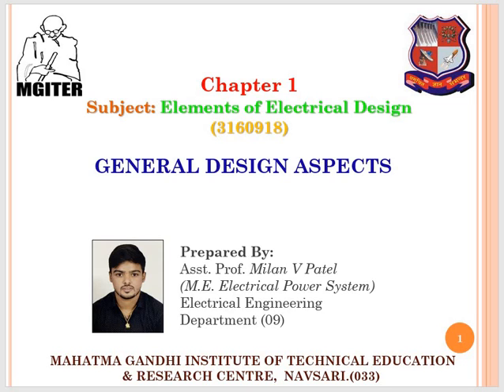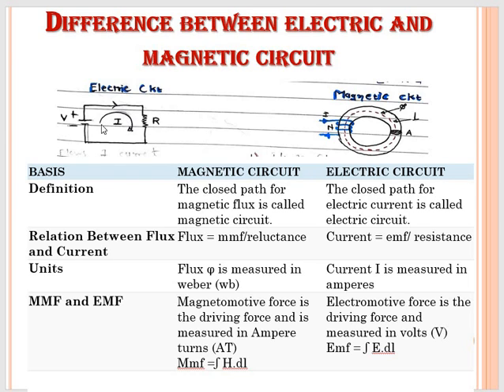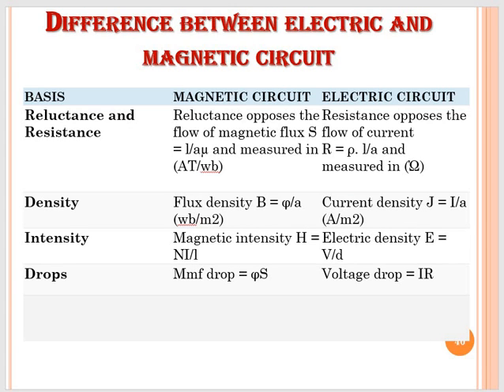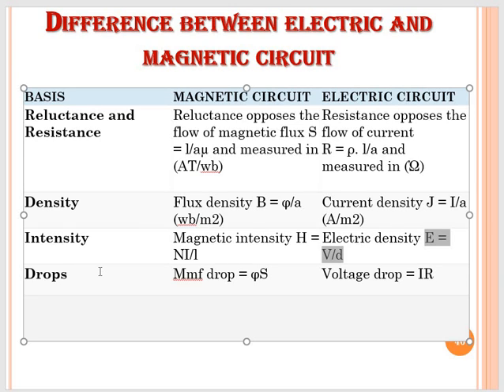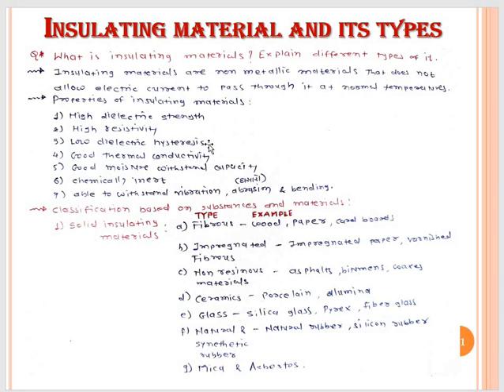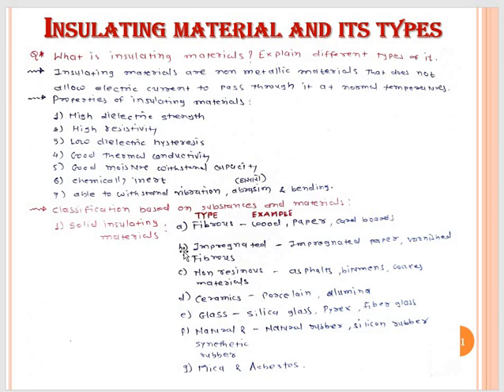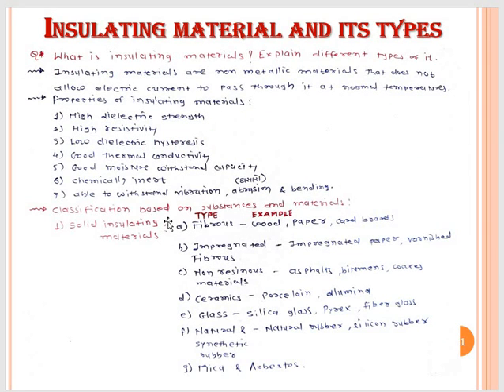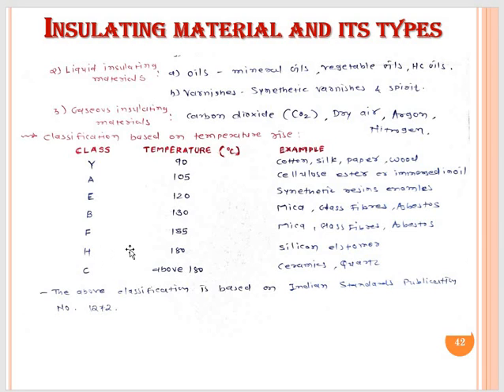eed 1 4